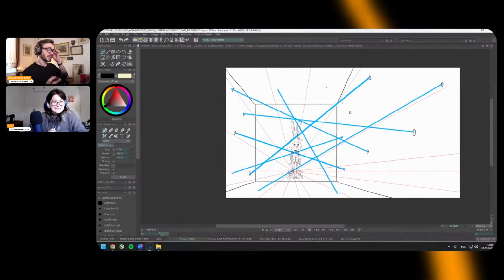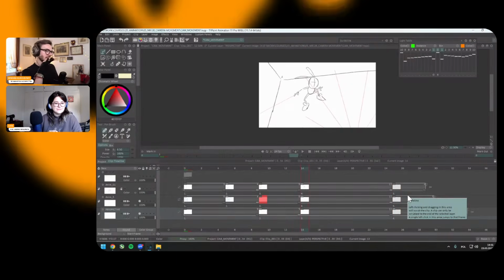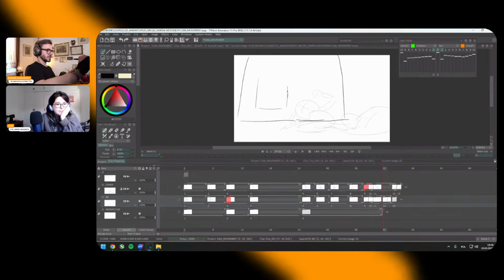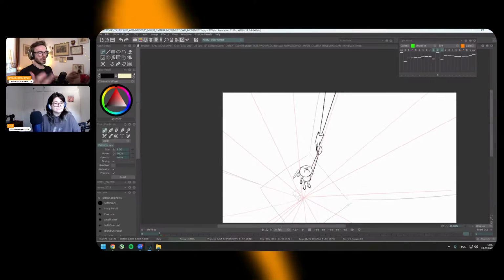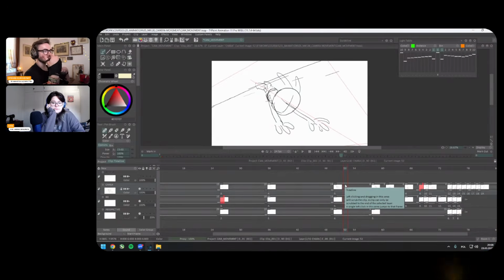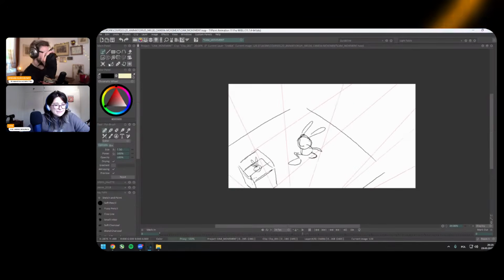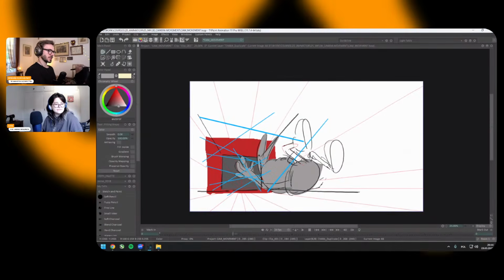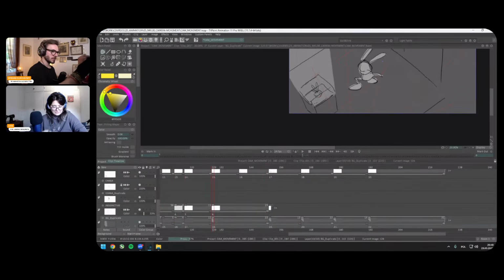Mastering Camera Movement in 2D Animation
📅 May 23, 17:00 UTC

One of the hardest things to animate in 2D is a shot where the camera and background move together with the character. If the perspective feels off or the motion loses consistency, the entire shot can fall apart.

In this live workshop, Edward Kurchevsky, animator and director on projects like Primal, Scavengers Reign, and Tales of Alethrion, will break down how professional animators approach dynamic camera movement in 2D animation.

Through a live demo, Edward will show his workflow for planning, animating, and maintaining believable motion while keeping perspective, rhythm, and volume consistent throughout the shot.

🎥 In this stream, you’ll learn:
✔️ How to approach complex moving camera shots
✔️ Ways to keep perspective and volume consistent
✔️ Techniques for smoother and more natural motion
✔️ How professionals plan difficult animation scenes
✔️ Tips to make your shots feel cinematic

If you’ve ever struggled with moving backgrounds, turning perspectives, or dynamic camera animation, this workshop will give you practical techniques used in professional productions.

👨‍🏫 Mentor: Edward Kurchevsky
🖥️ Live on May 23, 17:00 UTC

💡 About AnimationClub.School
🎓 Ways to Learn with Us:
❓ Question for you:
What do you think is the hardest part of animating camera movement in 2D?